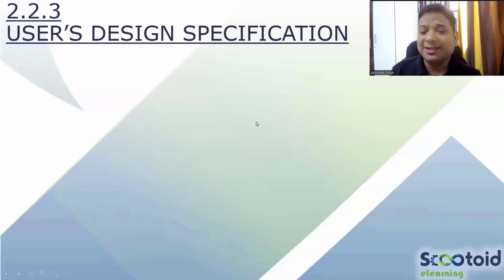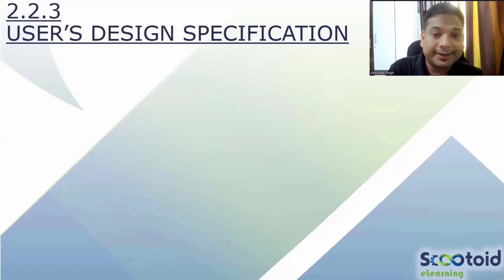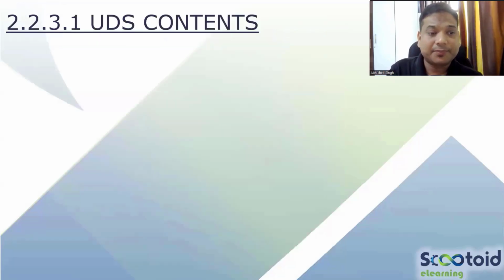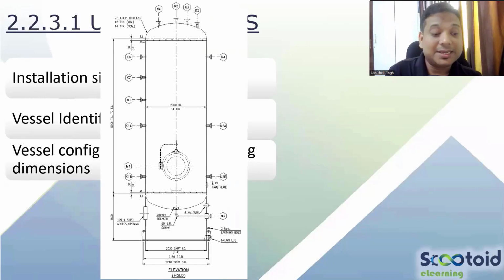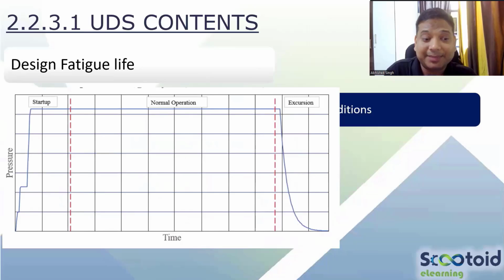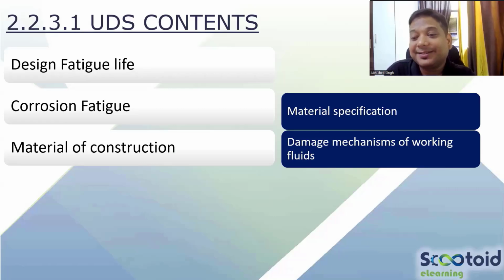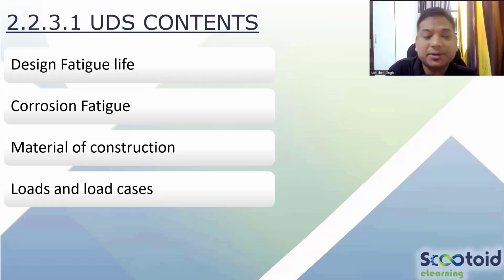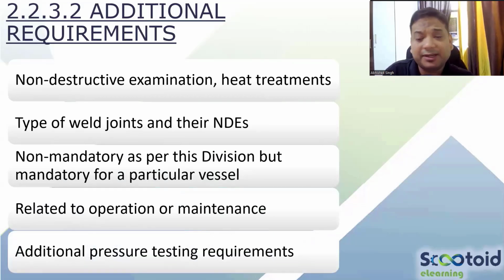Understanding UDS in ASME Div. 2 | A comprehensive Walkthrough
Learn more form:
To know more about in depth training fill up the below form.

0:00 Intro
0:28 User Design Specification
3:08 UDS Contents
8:36 Additional Requirements
9:48 End